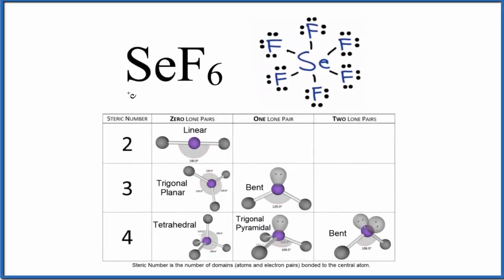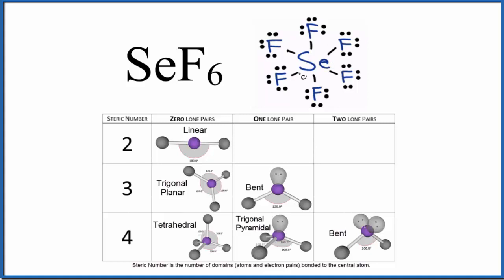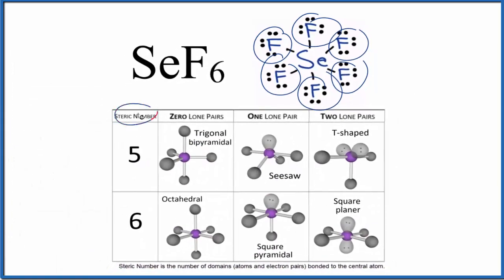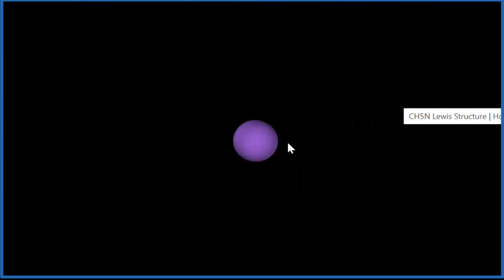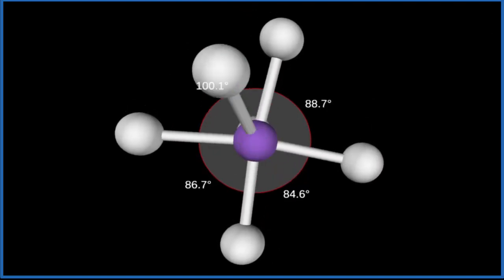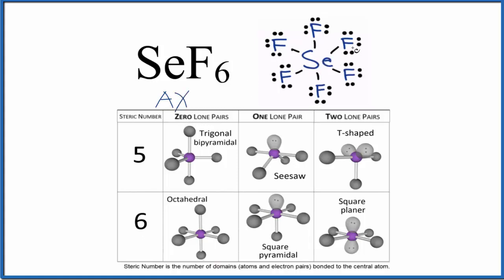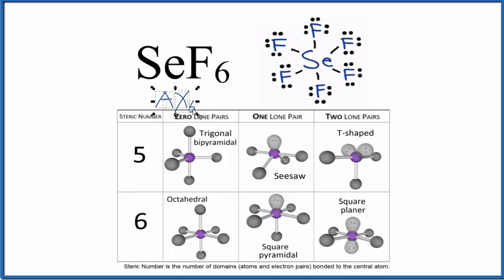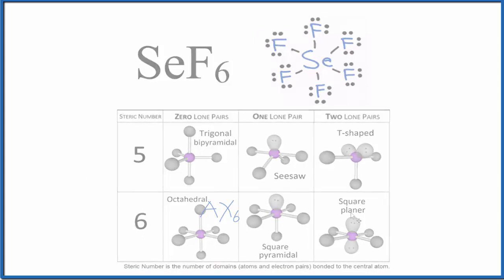Molecular Geometry for Selenium hexafluoride (SeF6) and bond angles.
An explanation of the molecular geometry for the SeF6  (Sulfur hexafluoride) including a description of the SeF6 bond angles. The electron geometry for the Sulfur hexafluorideis also provided.

The bond angle for the Sulfur hexafluoride is 90° since it has a Octahedral molecular geometry.

To determine the molecular geometry, or shape for a compound like SeF6, we complete the following steps:

1) Draw the Lewis Structure for the compound.
2) Predict how the atoms and lone pairs will spread out when the repel each other.
3) Use a chart based on steric number (like the one in the video) or use the AXN notation to find the molecular shape. This will be determined by the number of atoms and lone pairs attached to the central atom.

If you are trying to find the electron geometry for SeF6 we would expect it to be Octahedral.